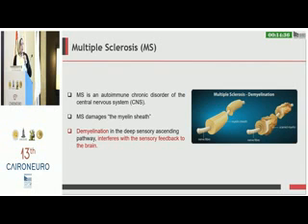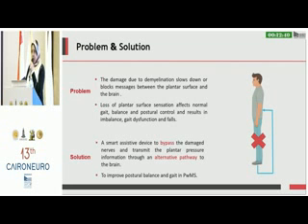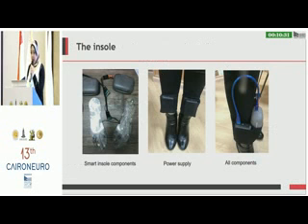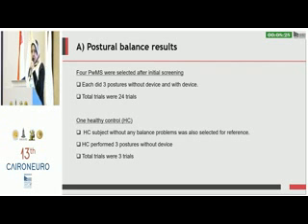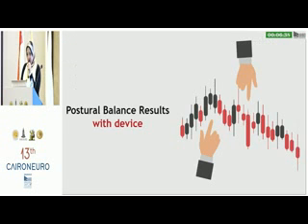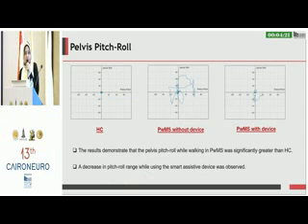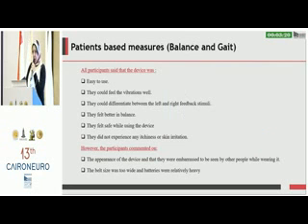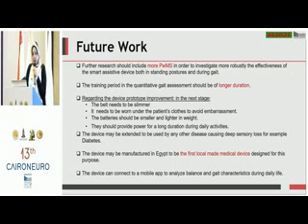Assistive Device for Deep SensoryLoss in Multiple Sclerosis Abeer Abul-Azm CairoNeuro 2022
12 Abeer Abul Azm